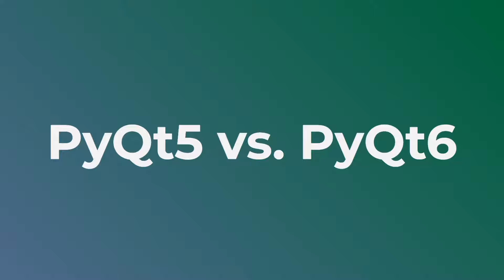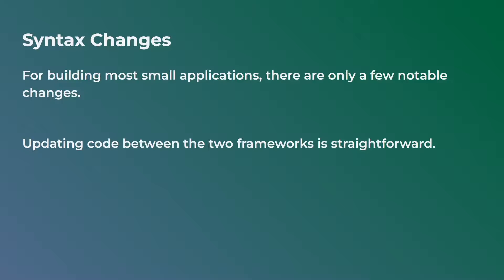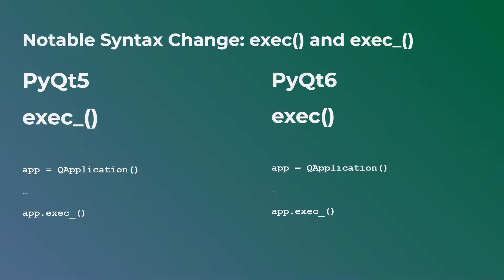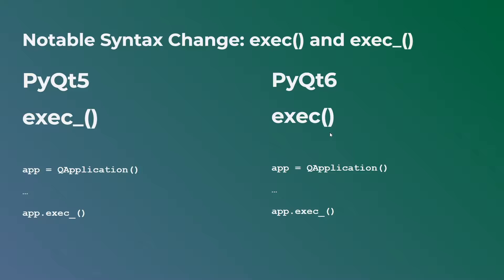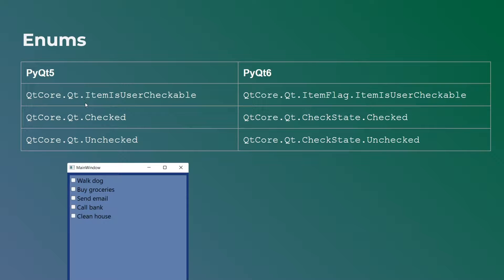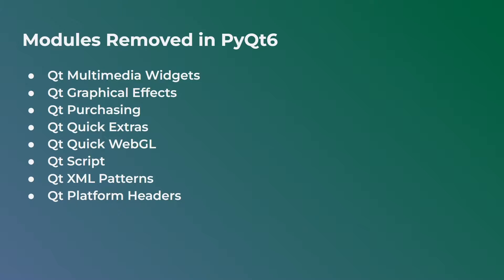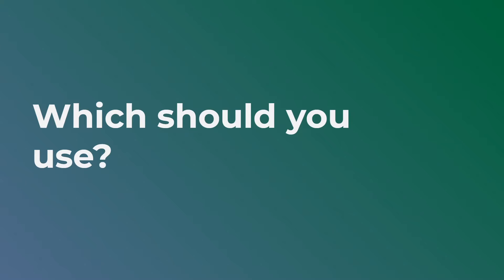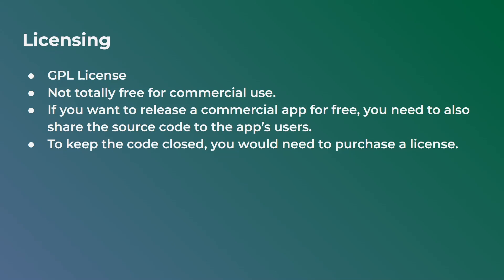PyQt5 vs. PyQt6: Syntax Changes, Licenses, and Should you upgrade? [2022]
PyQt5 and PyQt6 are two Python binding versions for the Qt framework. In this video, I will cover the differences and similarities between PyQt5 and PyQt6, and I will also address whether you should upgrade.

Timestamps:
00:00 Introduction
00:39 PyQt5, PyQt6, and Qt
01:18 Syntax Changes between PyQt5 and PyQt6
05:25 Modules Removed in PyQt6
06:03 What to choose between PyQt and PySide?
07:10 Licenses of PyQt5 and PyQt6

Python GUI
PyQt5 vs PyQt6
PyQt5 PyQt6
Python PyQt5 GUI
Python PyQt6 GUI
Python PyQt GUI
Qt Framework